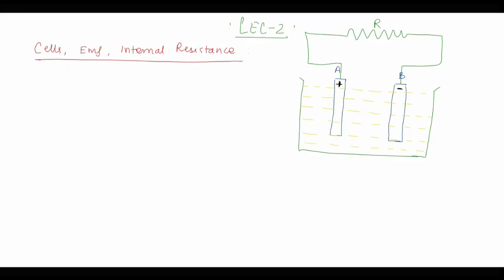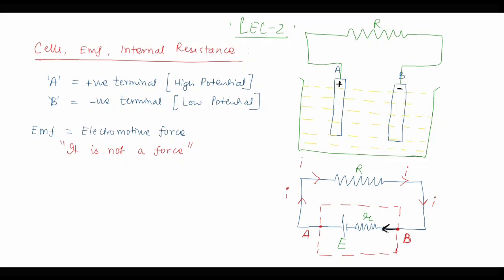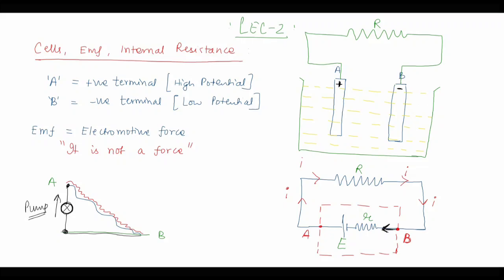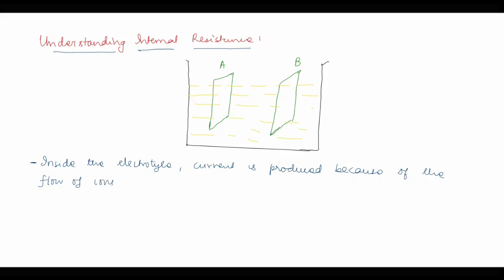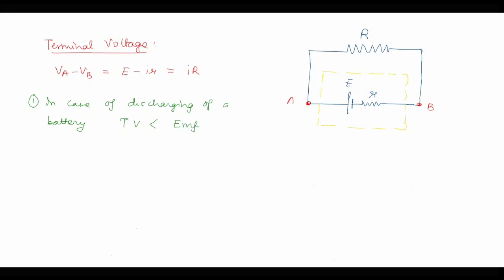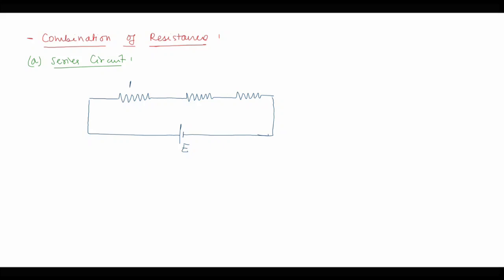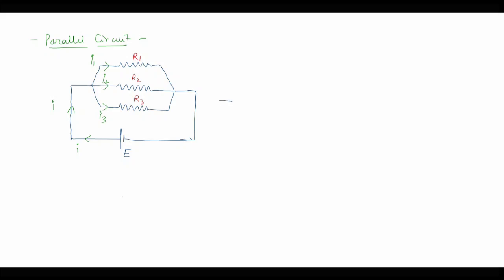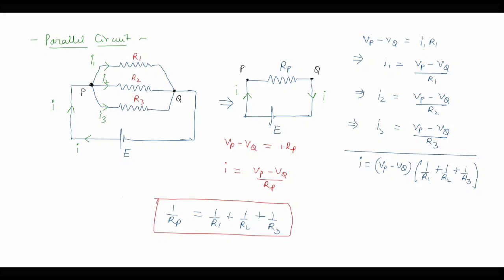Current Electricity | Chapter 3 | NCERT | Class 12 | Lecture 2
In this video, we dive into Chapter 3 of NCERT Class 12 Physics, titled Current Electricity. The chapter focuses on the essential concepts of electric current, resistance, and various principles of electricity in circuits.